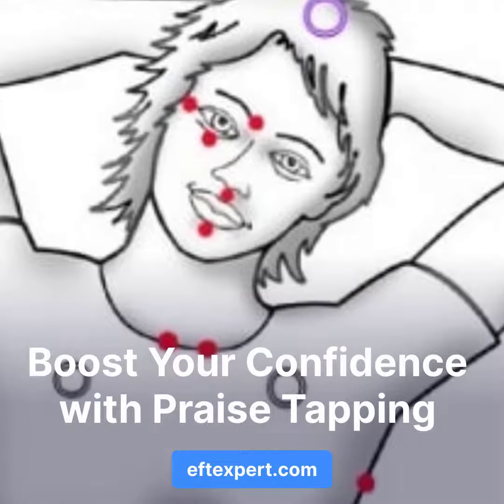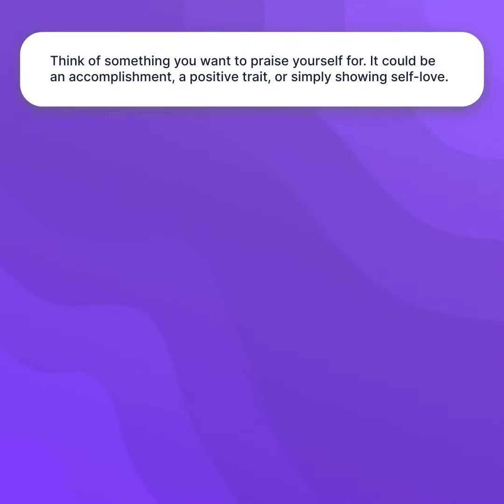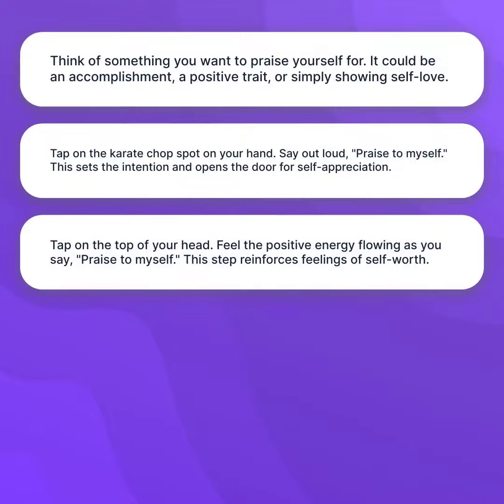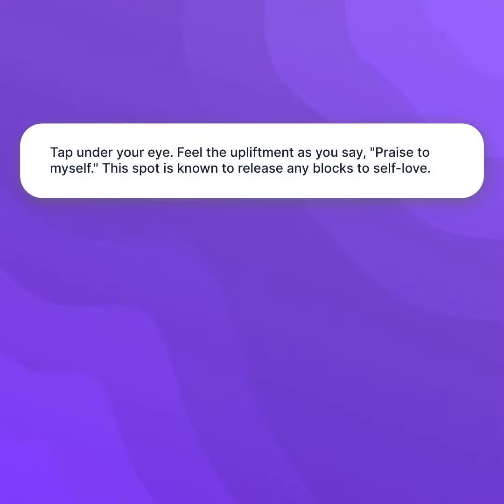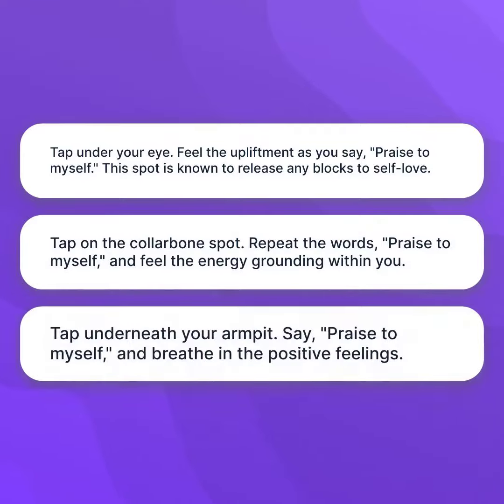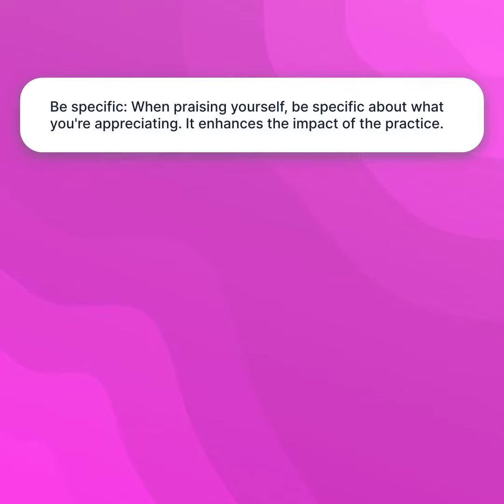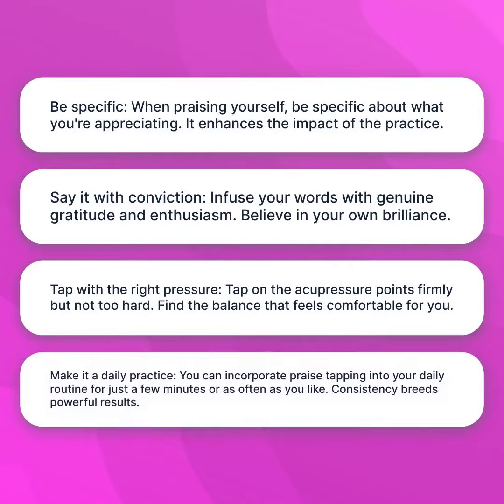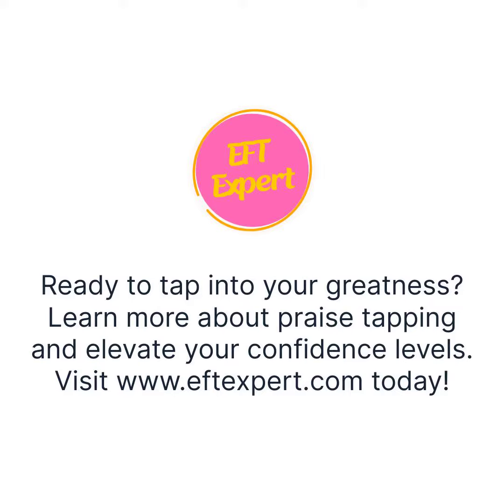Boost Your Confidence with Praise Tapping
🙌💪 Unlock your true potential and boost your self-confidence with praise tapping! 🌟 Discover the power of this simple technique that combines tapping and self-praise to activate your meridians and create a positive shift.

Step-by-step guide:
1️⃣ Think of something you want to praise yourself for
2️⃣ Tap on specific points while saying 'Praise to myself'

Additional Tips:
✨ Be specific
✨ Say it with conviction
✨ Tap with the right pressure
✨ Make it a daily practice

Honor yourself, celebrate your achievements, and watch your self-esteem soar with praise tapping!

00:00:00 Boost Your Confidence with Praise Tapping
00:00:17 Step-by-Step Guide to Praise Tapping
00:01:41 Additional Tips for Effective Praise Tapping